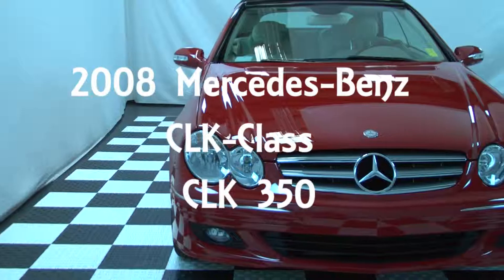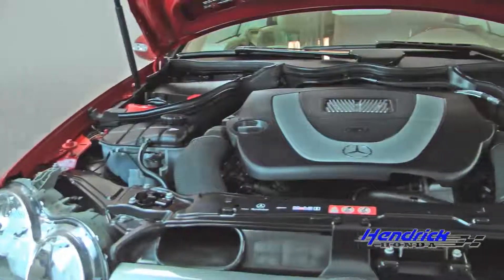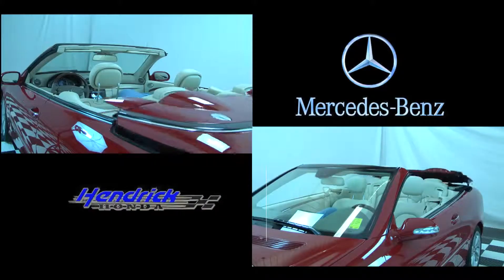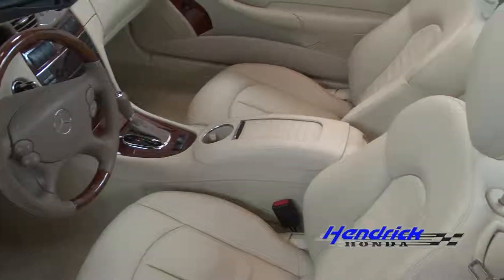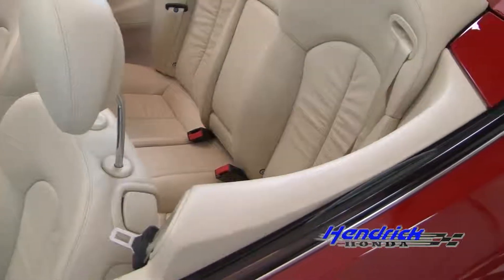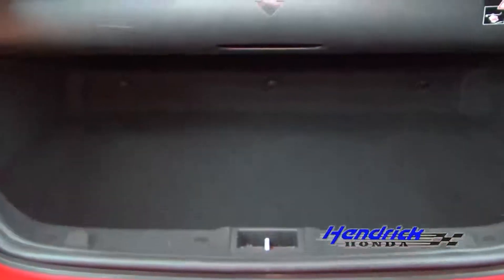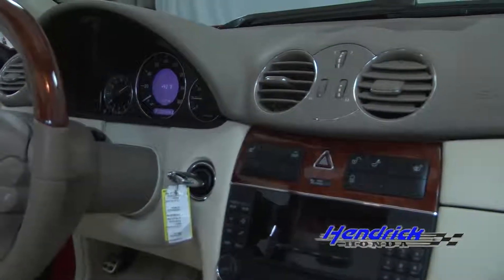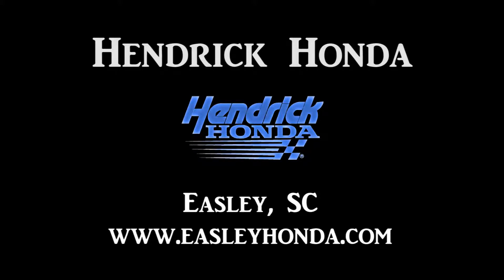2008 Mercedes-Benz CLK CLK350 P5948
2008 Mercedes-Benz CLK CLK350 hendrick honda easley